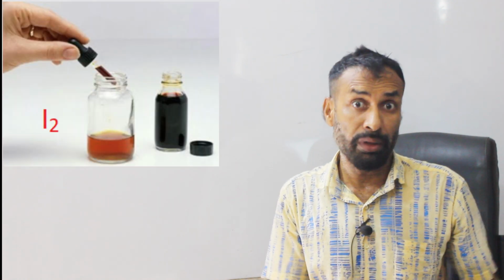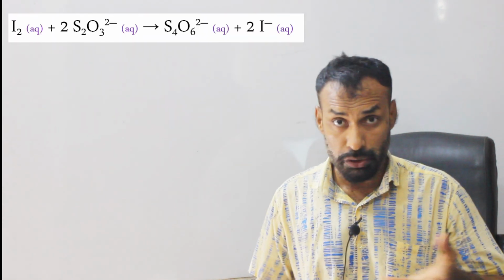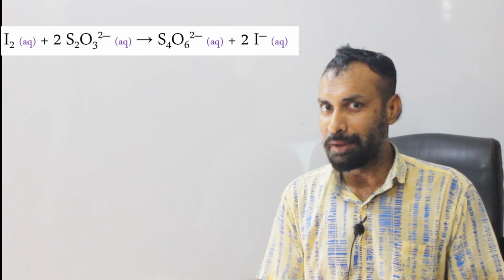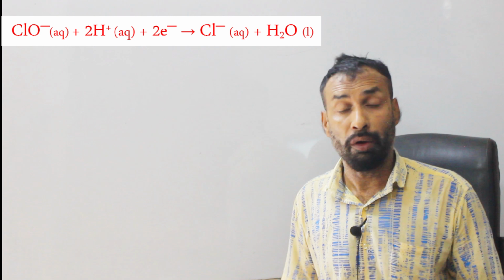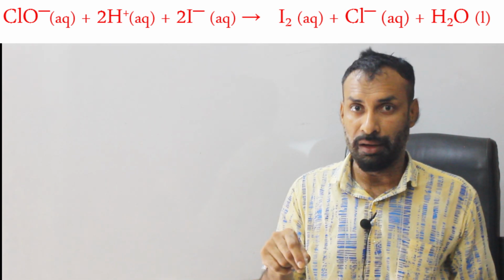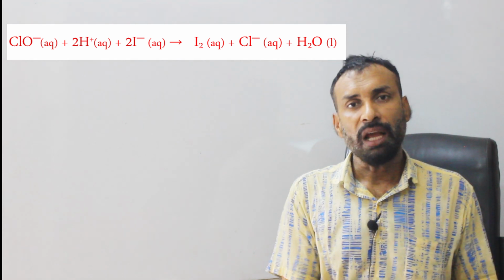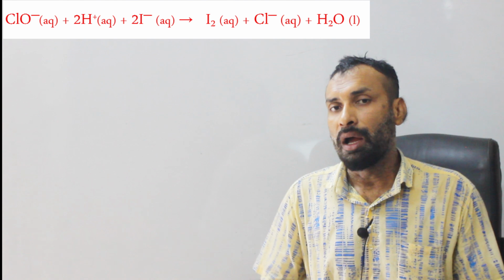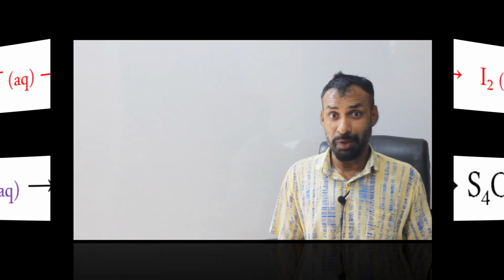Iodometric Back Titration for the A Level students by M.A. Zinnah (EDEXCEL Chemistry Teacher)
First, Chemistry Lectures and
second, Lecture on Lifestyle.